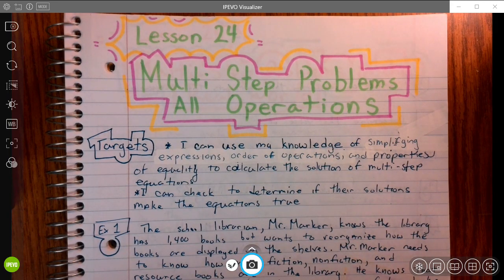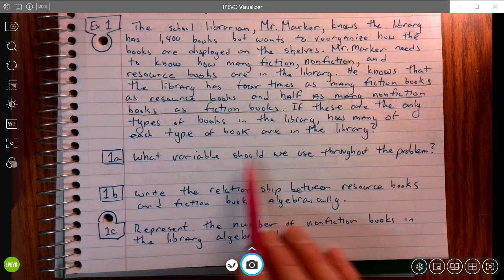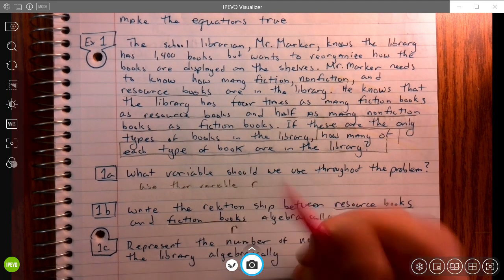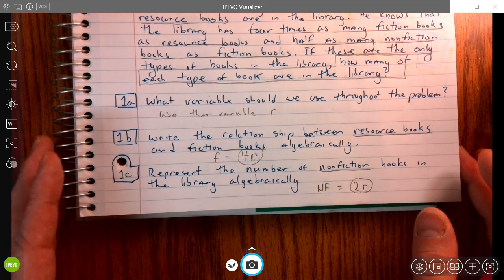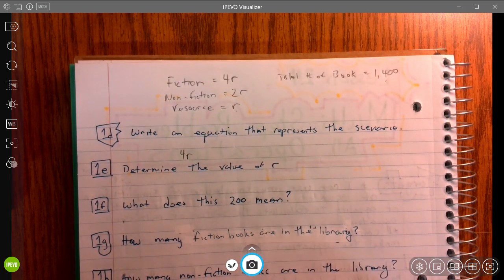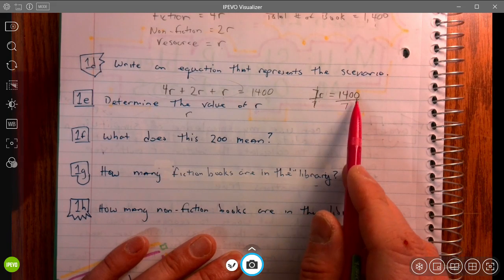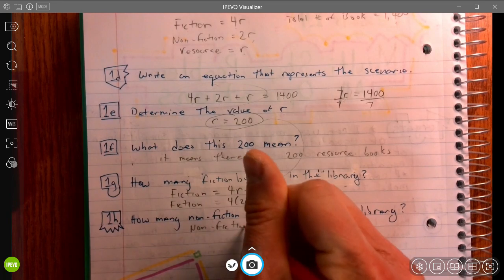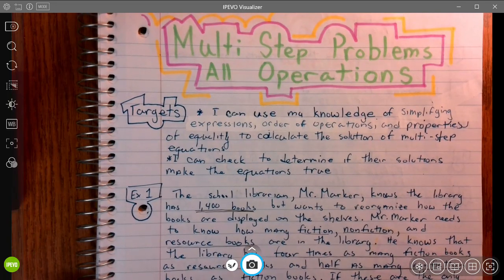5/5/20 6th grade math L24 Multi Step Problems All Operations